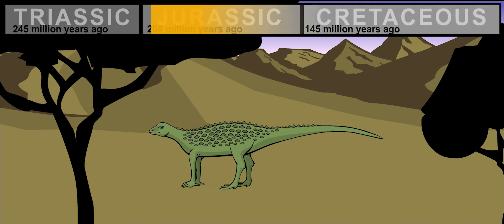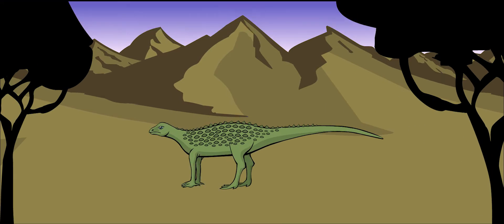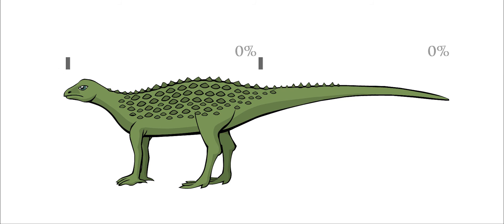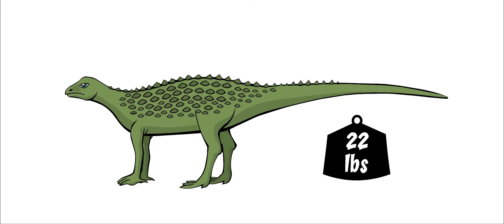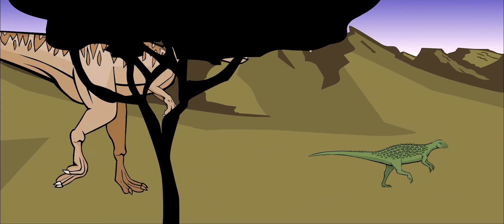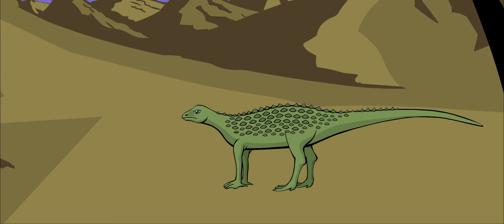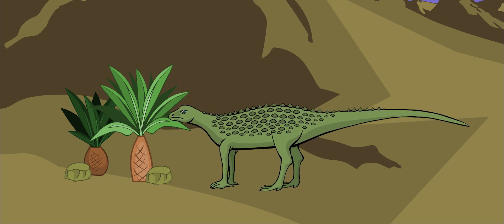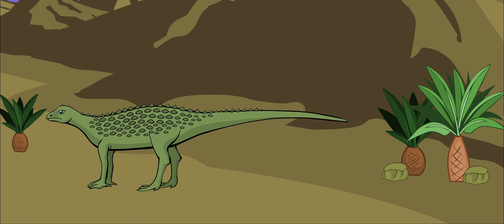scutellosaurus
NAME: SCUTELLOSAURUS (SKOO-tell-oh-SAW-rus) - "Little Shield Lizard"

SIZE: 53 inches long, 18 inches tall (the size of a sheep), weighed 22 pounds

TYPE OF DIET: Herbivore (leaves from plants)

WHEN: Early Jurassic period (200 million years ago)

WHERE: Arizona (North America)

Scutellosaurus lived about 200 million years ago. It was one of the most primitive armored dinosaurs of its time. Two rows of large plates ran down its back. Hundreds of small bony plates - six different types - covered its back and tail. These bony shields grew out of its skin. They protected this dinosaur against bigger, meat-eating dinosaurs.

The name Scutellosaurus means "little shield lizard". It got its name from its heavy armor. It looked like a lizard and it wasn’t very large. It was only about four feet long and 18 inches tall. It was about 53 inches long from nose to tail. Its tail was long, about half its total length.
Even though it had a lot of heavy plates on its skin, Scuttellosaurus was a very fast runner. Often, the best protection a dinosaur could have against predators was to run away as quickly as possible. It had a long tail and a long body. Its thin hind legs were much longer than its front legs. When it ran, it ran on two legs. It could also walk on four legs, which might have been easier since all that armor was heavy.

Scuttellosaurus liked to live in hot, dry places. It was an herbivore, meaning that it only ate plants. It had leaf-shaped teeth to snip off leaves, but probably did not chew its food before swallowing. This is because it didn’t have any cheeks to store its food. So it might have swallowed its food whole. Fossils of Scutellosaurus have been found in what is now Arizona, North America.